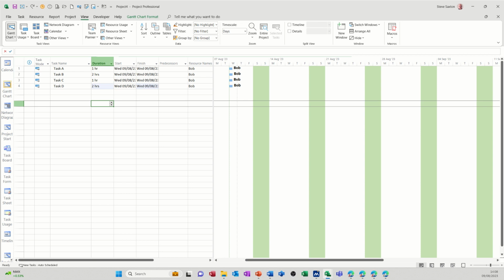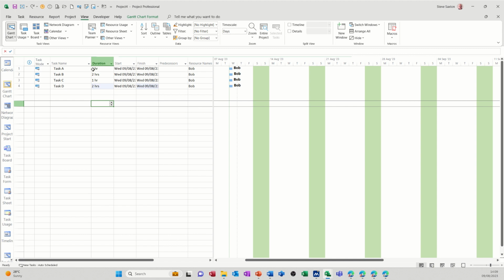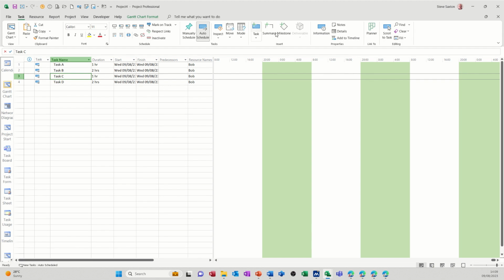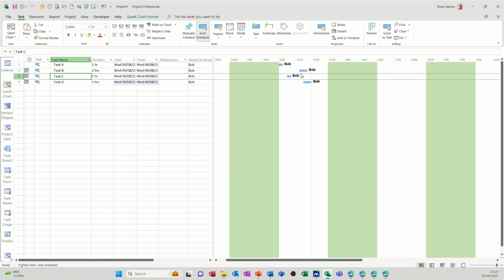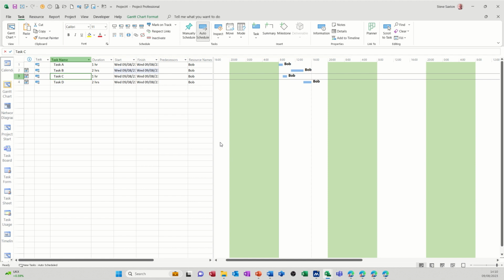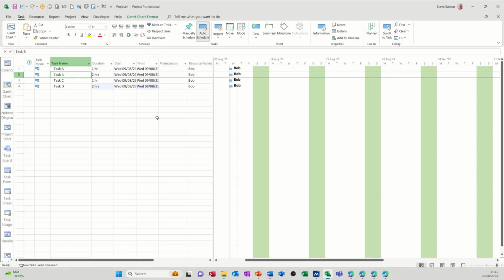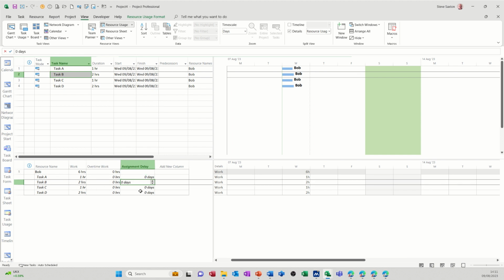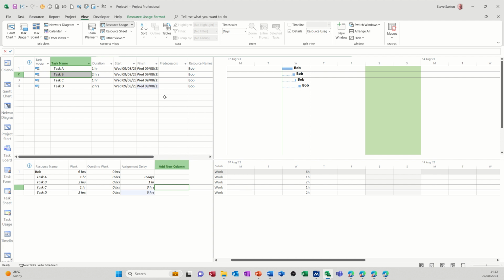How to add an assignment delay in Microsoft Project 2024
To add an assignment delay in Microsoft Project, you can follow these steps: First, open the project file and navigate to the task that requires the delay. Then, switch to the Task Usage or Resource Usage view. Here, you can add the Assignment Delay field to the view by right-clicking on the column header and choosing 'Insert Column', then selecting 'Assignment Delay'. Once the column is visible, you can enter the delay duration directly into the field for the specific task or resource. This delay represents the amount of time a resource will wait before starting work on an assignment. It's important to note that adding an assignment delay can help manage resource overallocation without altering the task duration or dependencies. For a more visual guide, there are video tutorials available that demonstrate the process step-by-step. Additionally, Microsoft Support provides detailed instructions and examples on how to use the Assignment Delay fields effectively. Remember to save your project after making changes to ensure that the delay is applied.